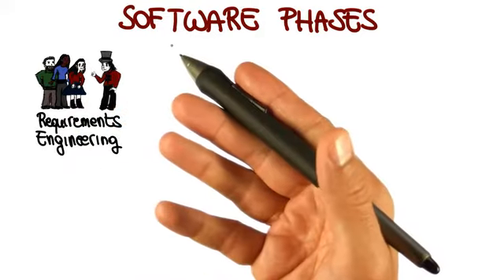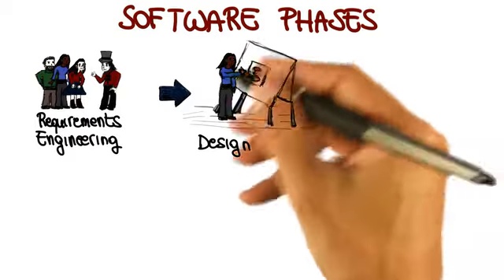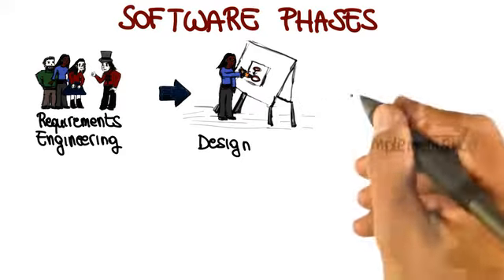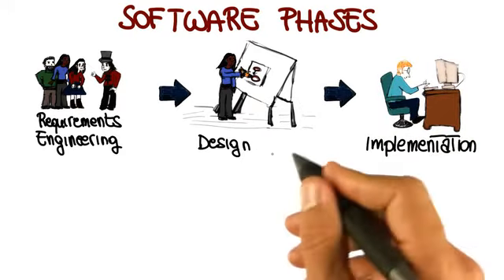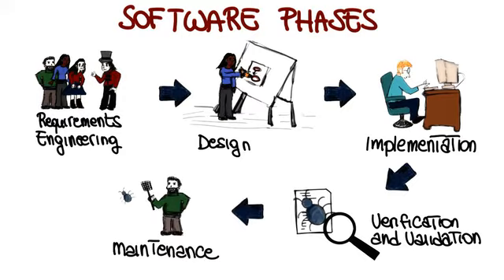16 Software Phases